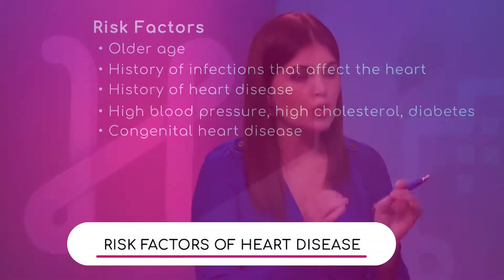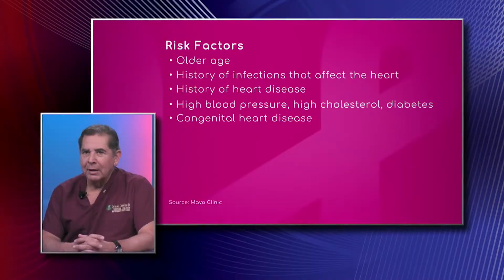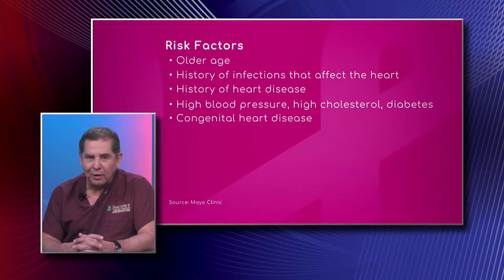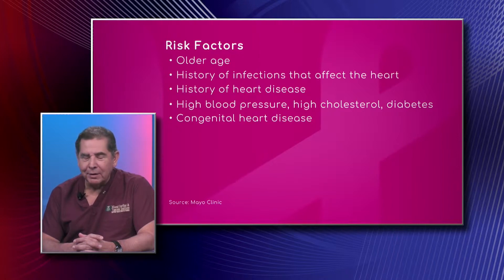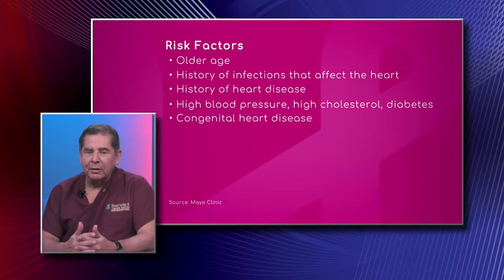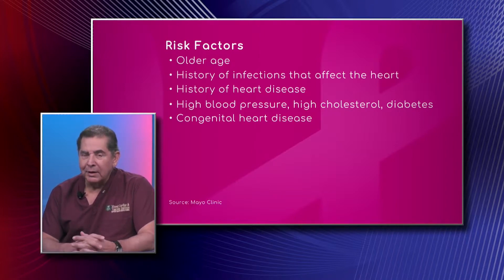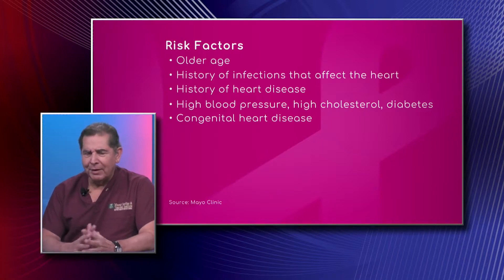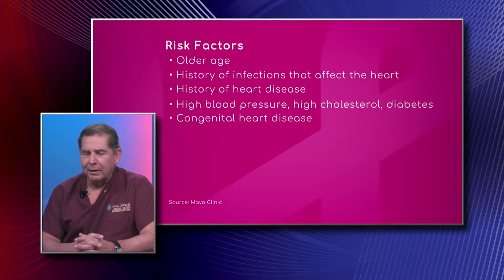Risk Factors of Heart Disease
There are several risk factors of heart disease such as older age, history of infections that affect the heart, history of heart disease, high blood pressure, high cholesterol, diabetes and congenital heart disease.
Dr. Ramon Quesada, Medical Director of the Structural Heart and Complex PCI Programs with Miami Cardiac & Vascular Institute, affirms diabetes is the first cause of death in patients with cardiovascular disease.
The specialist says someone can be born with a defect in one of the valves.